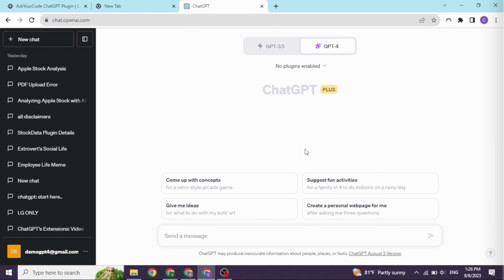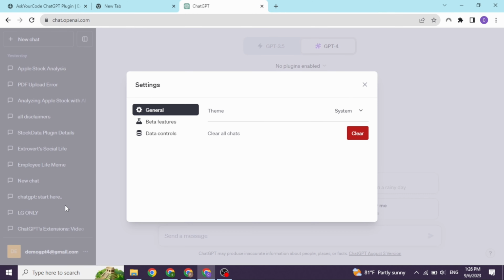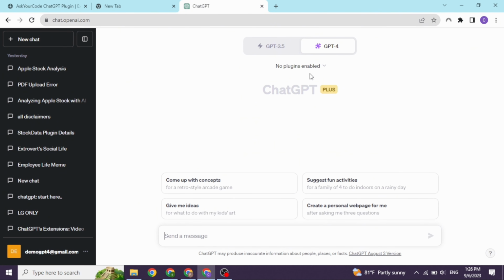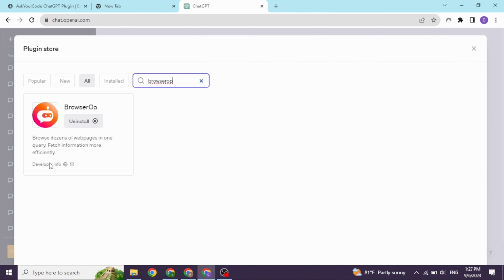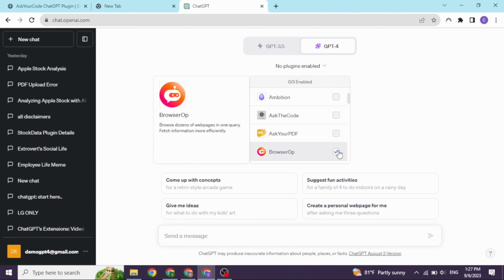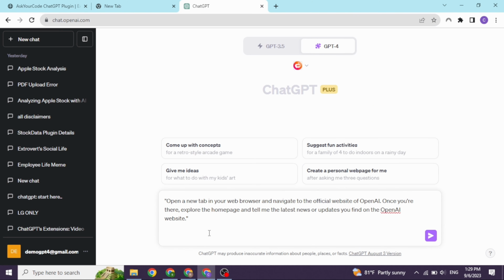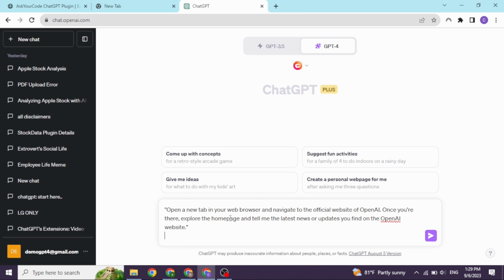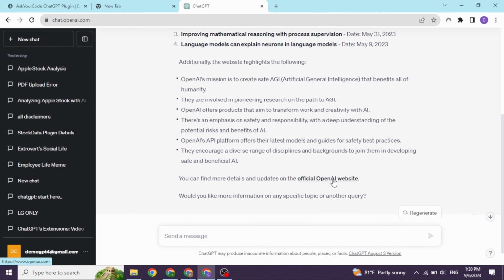Scrape Data from Websites using This Gpt plug-in (Setup and use guide)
In this video, we'll introduce you to BrowserOp, a powerful tool that enhances your web browsing experience with ChatGPT. If you're looking to optimize your web research, streamline tasks, and access information efficiently, this tutorial is perfect for you.

👋 Welcome to Create Login And Delete! In this tutorial, we'll provide you with a step-by-step guide on how to use BrowserOp with ChatGPT for efficient web browsing. We'll cover various features and techniques to help you make the most of this tool and improve your online productivity.

Tips for Efficient Web Browsing with BrowserOp

📱 Timestamps:

0:00 - Introduction
0:05 - Efficient Web Browsing with BrowserOp
0:10 - Installing and Setting Up BrowserOp